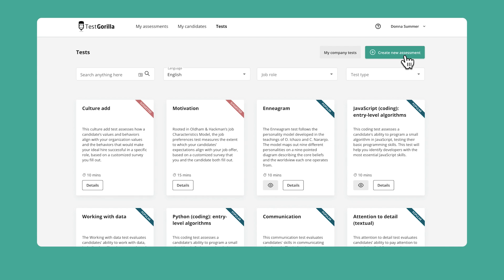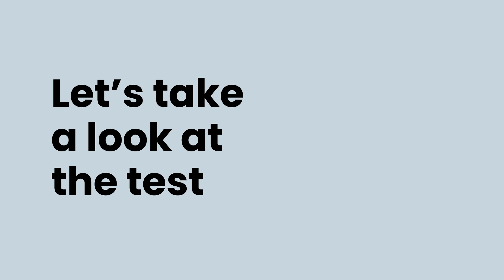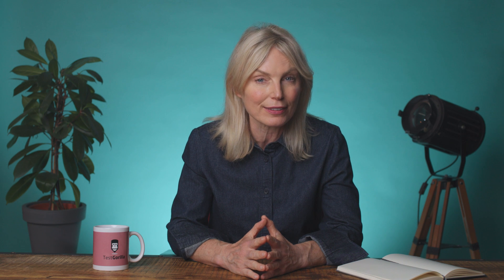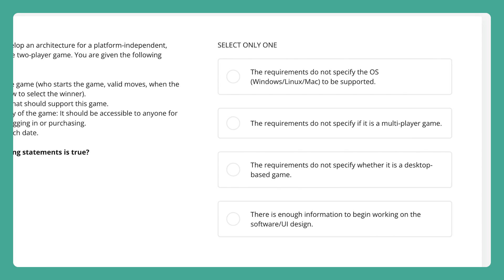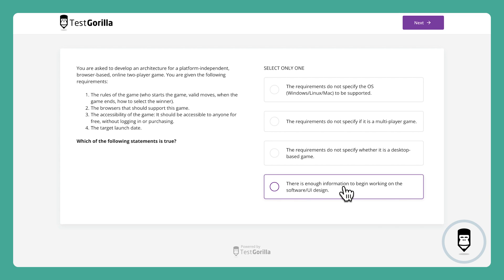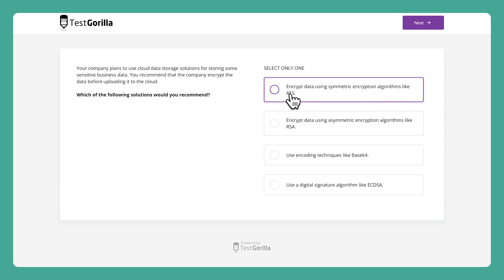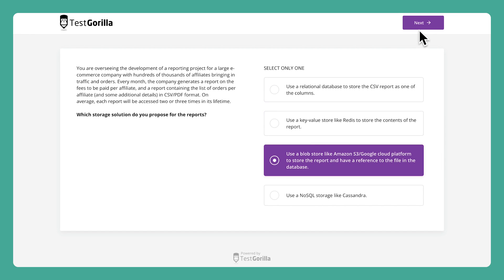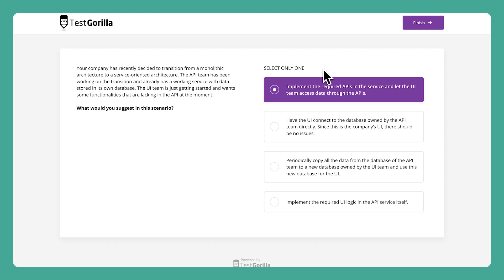Use our Software Architecture skills test to hire the best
Add TestGorilla’s Software Architecture skills test to your recruitment process to ensure you hire skilled software architects. Find out more about this skills test

Our assessment helps identify candidates who have all the experience and knowledge necessary to be efficient software architects.

Experienced software architects know how to analyze the requirements of technological projects and make critical decisions about the software’s architecture. Moreover, they possess strong cognitive skills and problem-solving abilities, which help them succeed in their roles.

Hiring competent software architects is crucial for organizations that build web applications and software. As a recruiter, you want to identify those who can think outside the box and produce outstanding results.

TestGorilla’s Software Architect test is an easy way to identify and hire experts. Our test evaluates candidates’ ability to prioritize and analyze the needs of technological projects.

This test checks candidates’ skills in building and proposing effective technological solutions and conducting trade-off analyses by applying the principles and best practices of software architecture. By doing so, the test identifies those with the experience, skill, and advanced knowledge necessary to succeed as software architects.

Those who pass the test have expertise in handling software development projects and providing working solutions to problems as they arise. You can use TestGorilla’s Software Architect test to recruit expert software architects or professionals for other roles that require in-depth knowledge of software architecture.

To access our test library, sign up for free with TestGorilla